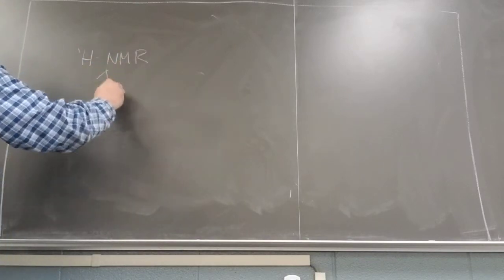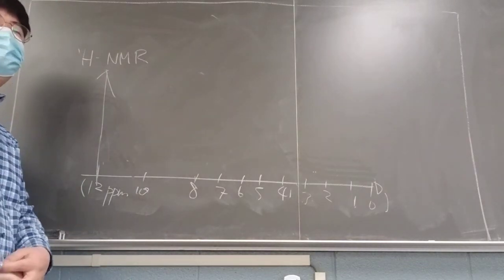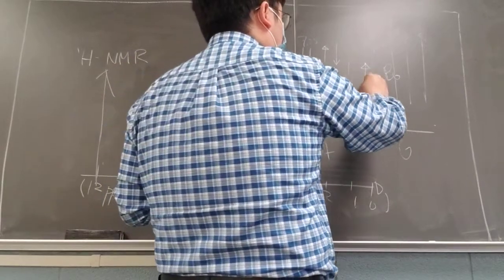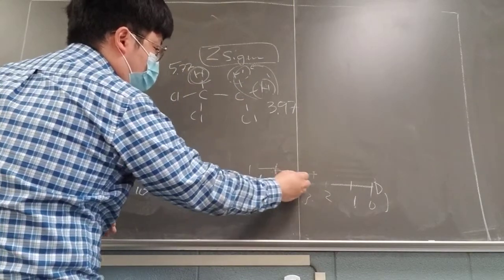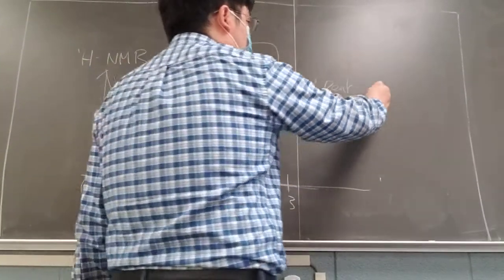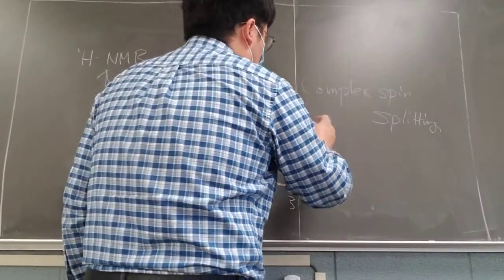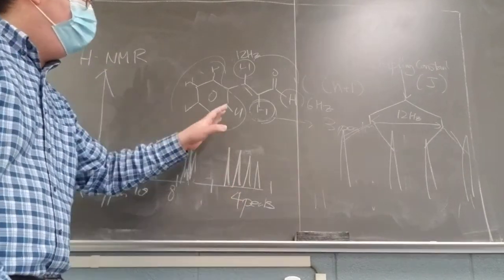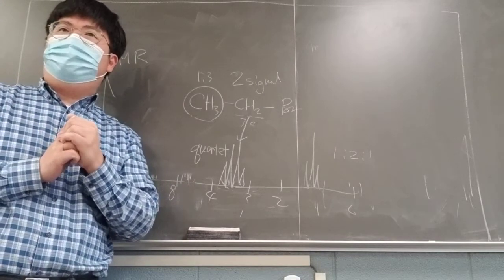1 27 2021 Org II Lecture